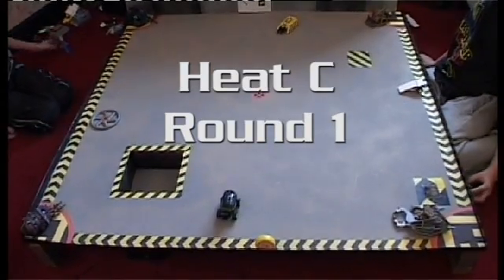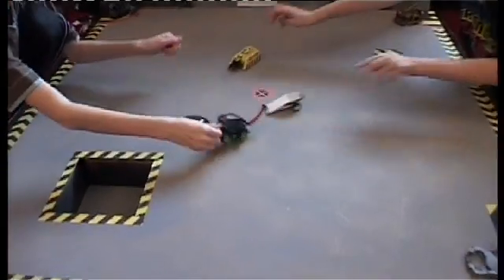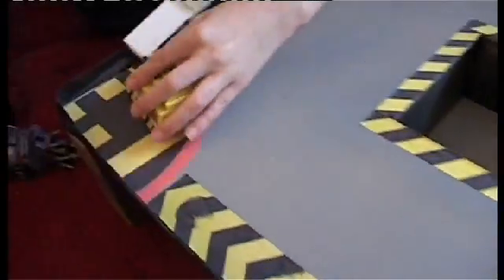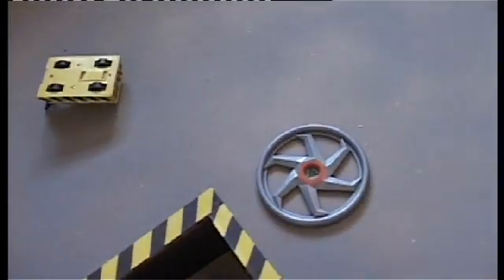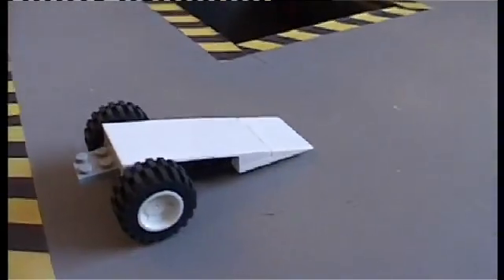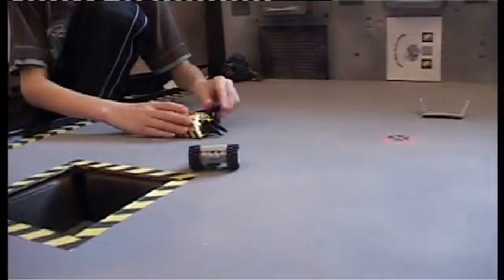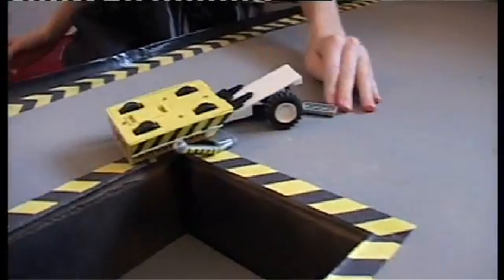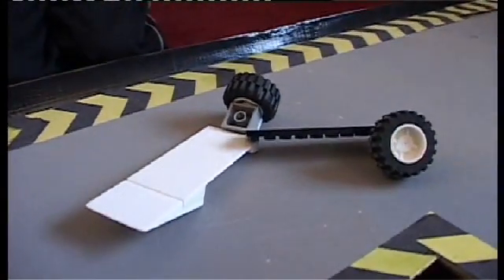Robot Wars Tin Can Charge Heat C Part 1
Jon's fighting model robots in a 1/10th scale arena.